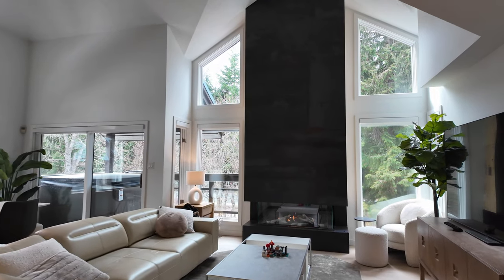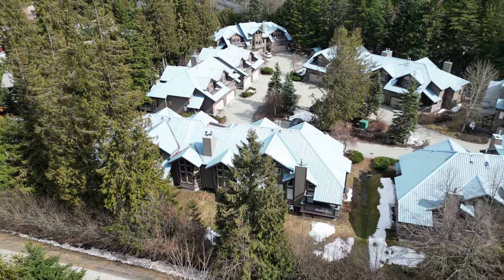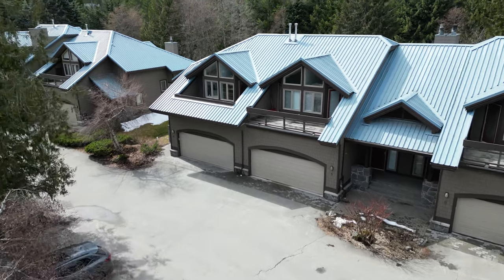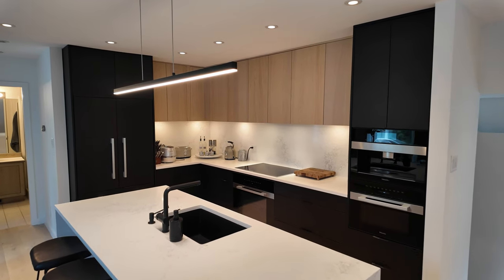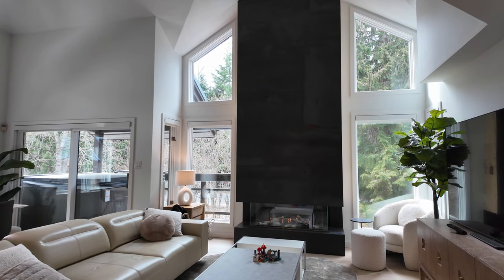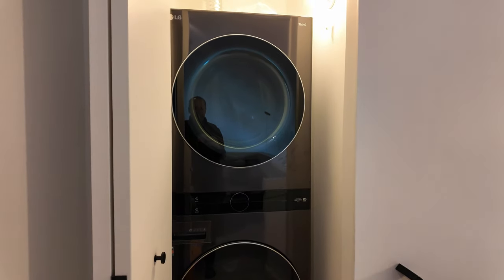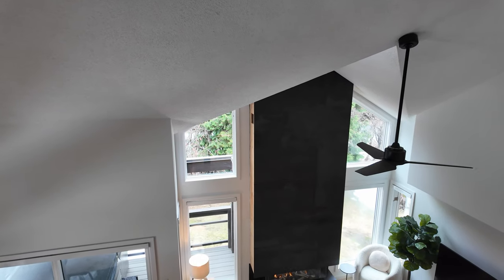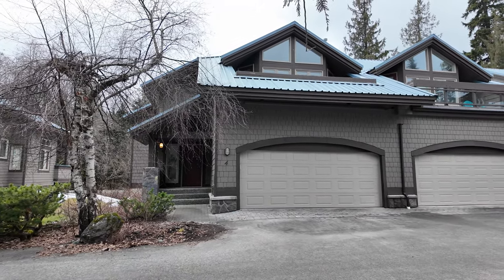Tour this STUNNING Townhome at BASELINE in Whistler Creekside!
🏠💫 Get ready for a virtual sneak peek into #4 Baseline!

Imagine coming home to this beautifully renovated to the highest standard townhome. Whether you're winding down by the fireplace after a thrilling day on the slopes or soaking up the calm in your very own hot tub, this place promises cozy vibes all around.

Vaulted ceilings and floor-to-ceiling windows fill the space with light, showcasing a gourmet kitchen with integrated Miele espresso machine, Miele induction cooktop, range, microwave as well as a Fisher & Paykel fridge. The custom kitchen cabinetry is crafted with Shinnoki wood panels and the countertop is Caesarstone Empira white quartz. And it doesn't stop there; with 4 bedrooms, a loft TV lounge, and a double car garage equipped with a Tesla charger, space is the last thing you'll need to worry about.

Perfect for every season, #4 Baseline is just a skip away from Alpha Lake beach park, endless trails, tennis courts, and the Creekside Gondola - not to mention all the delightful shops and eats at Franz's Trail. Can't wait to show you around and share why this could be your dream four-season haven.

Chapters
0:00 Introduction
0:10 Loft
0:30 Baseline
0:38 Alpha Lake Park
0:44 Fine dining options
1:06 Large entry area
1:10 Kitchen
1:31 Dining area
1:35 Living room
1:42 Hot tub
1:51 Bedroom 1
2:00 Upstairs
2:04 Loft area
2:10 2 Bedrooms
2:15 Deck space
2:17 Primary bedroom
2:28 Mudroom
2:35 Double Garage
2:42 Wrap-up

📆 Schedule a no pressure personal one-on-one BUYER or SELLER consult with Dean: ➡️

2️⃣ ☕️ SUBSCRIBE TO OUR "WHISTLER FRIDAY MORNING COFFEE" EMAIL: This is our weekly email newsletter featuring all the newest listings in Whistler & Pemberton for the past week, the sold properties list and the price adjustments PLUS a short nugget of market wisdom or a beautiful Whistler property video